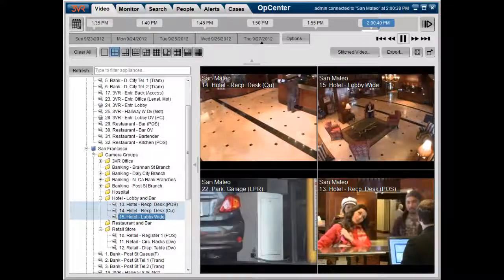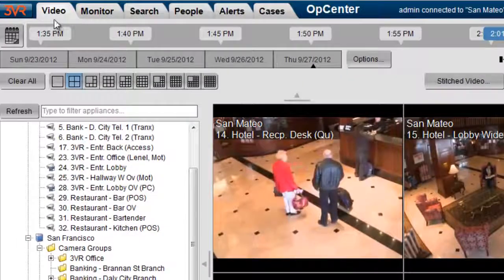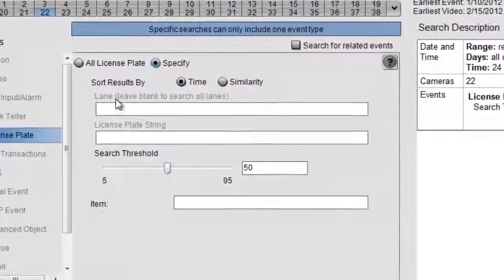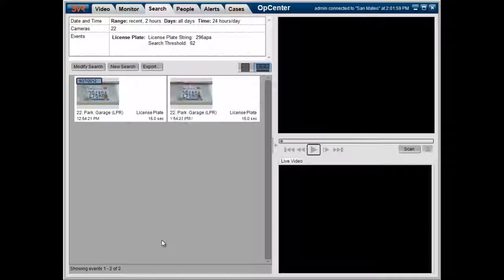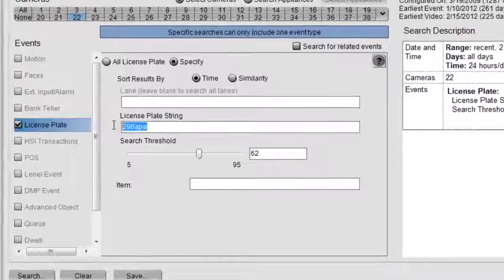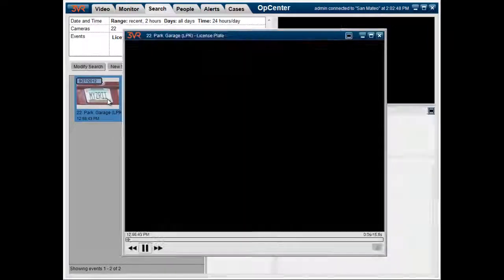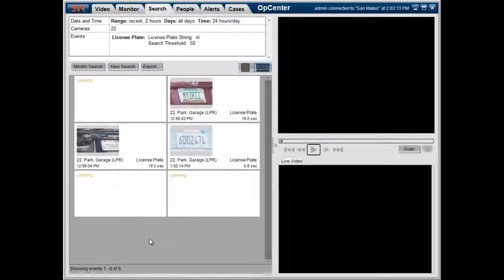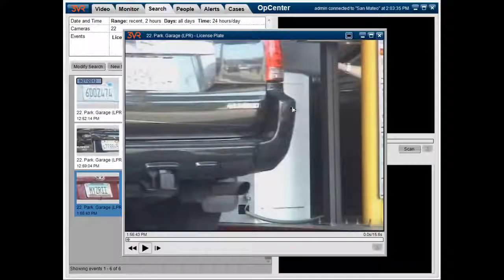3VR by Identiv // License Plate Recognition Analytic